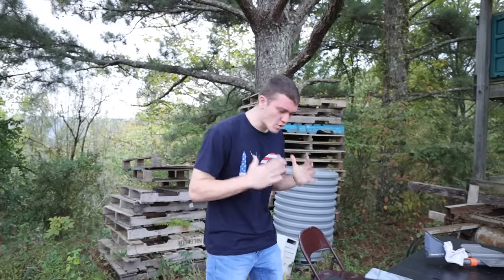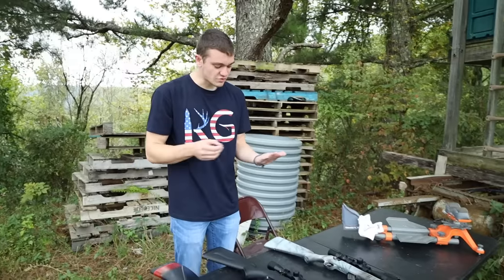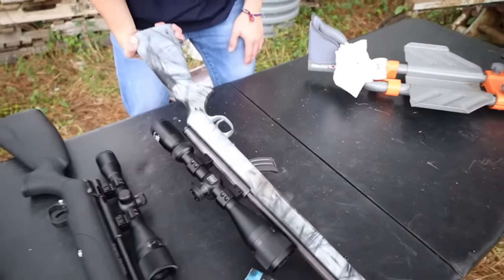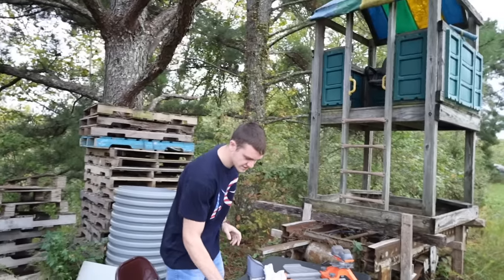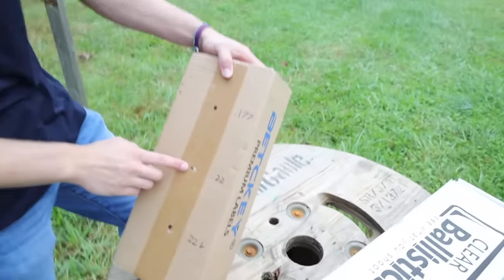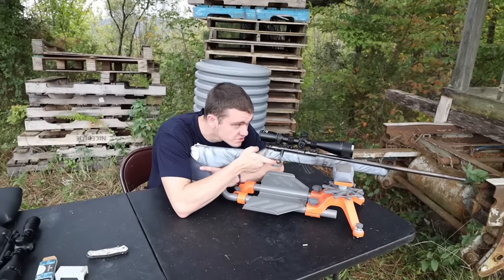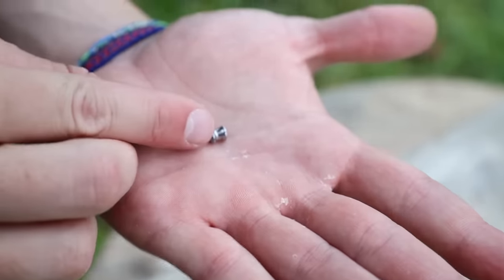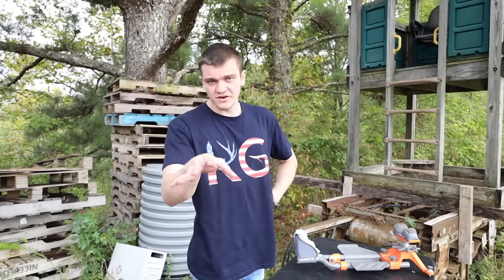.177 vs .22 vs .22lr (Airgun vs. Real Gun)